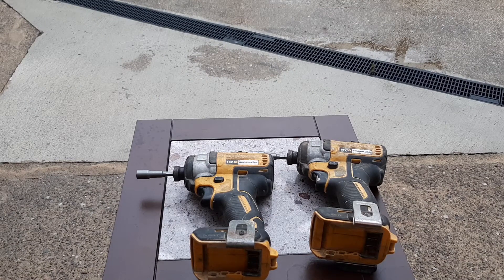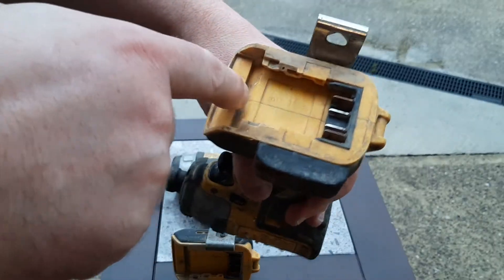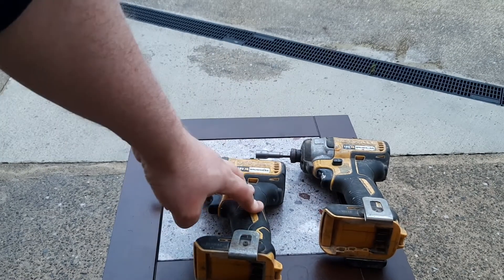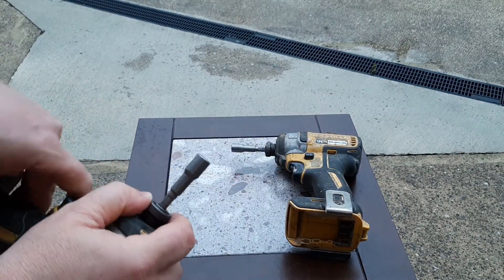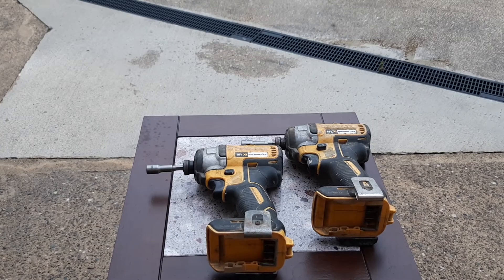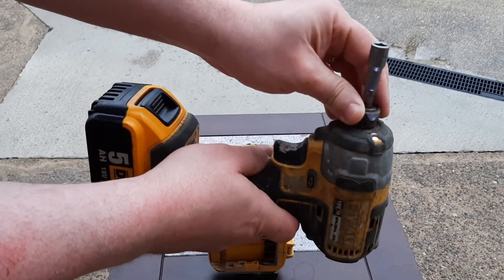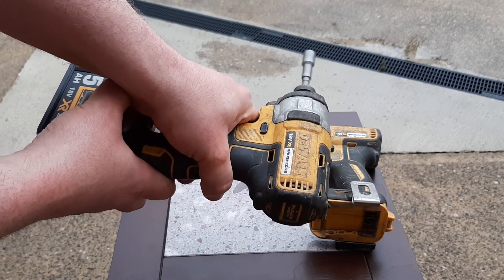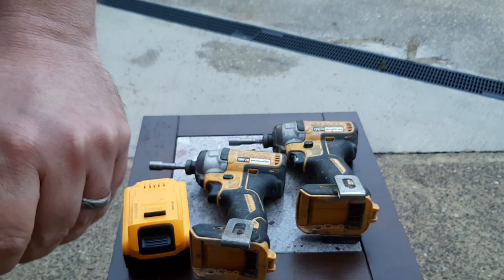Saving 2 Dewalt DCF887 Impact Drivers from the junk pile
Visual inspection of two Impact Drivers with a view to repairing them.
full description of faults and potential fixes available. can you fix a brushless dewalt DCF887 Impact Driver? if I can you can.
wobbly chuck and power loss are the issues